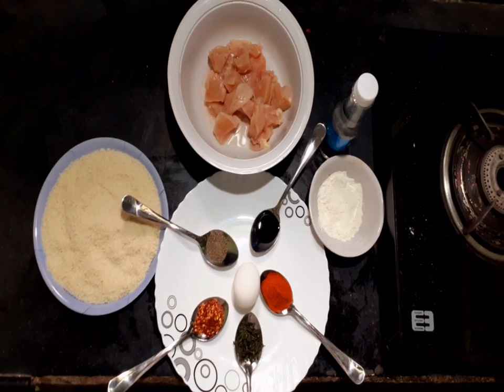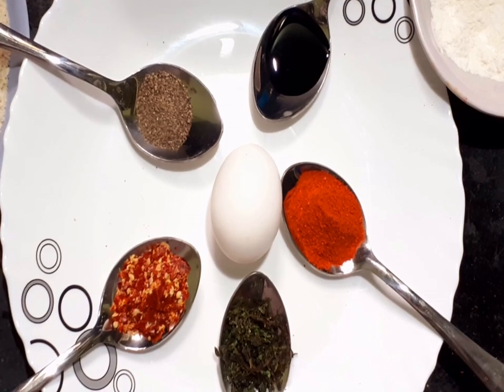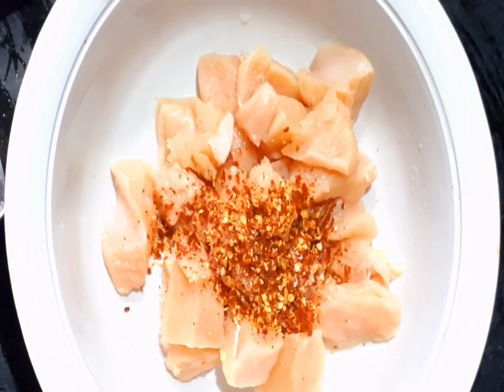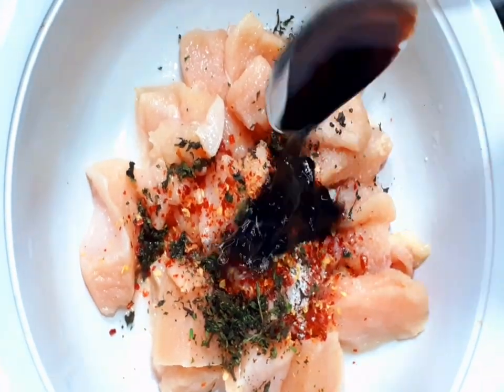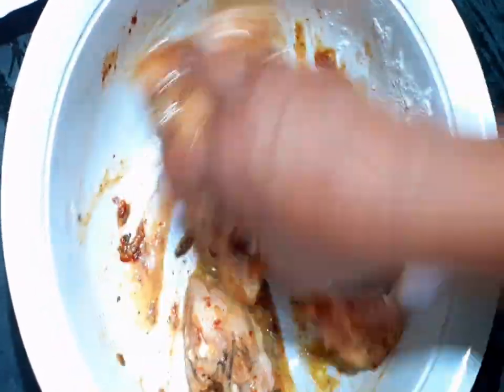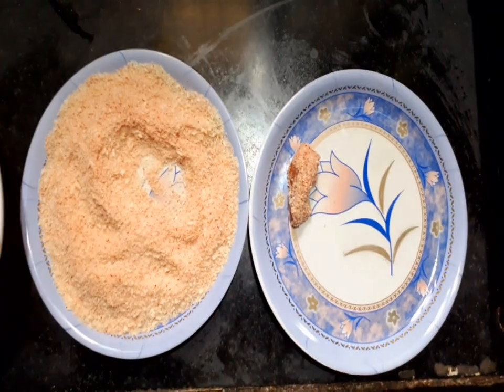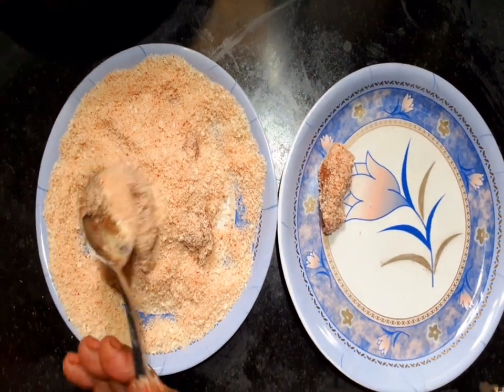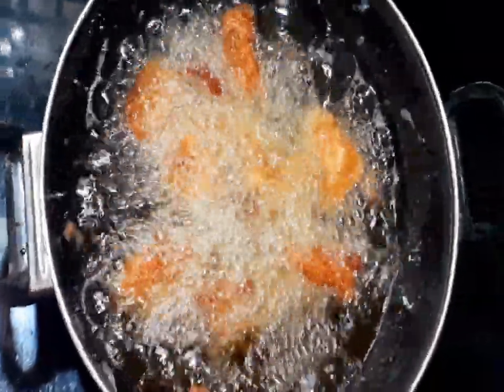SPICY CHICKEN POPCORN| RECIPE IN TELUGU| చికెన్ పాప్‌కార్న్ | Chicken Snack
Popcorn chicken is a dish consisting of small, bite-sized pieces of chicken that have been breaded and fried.